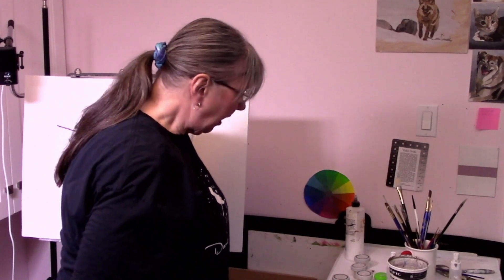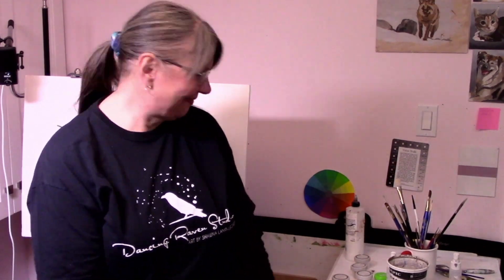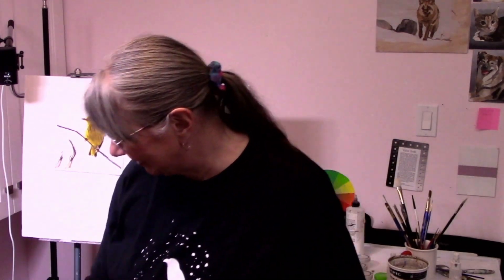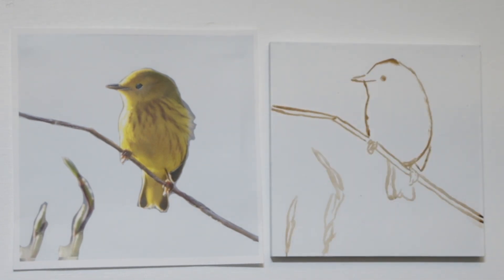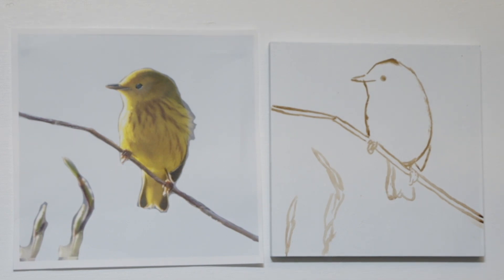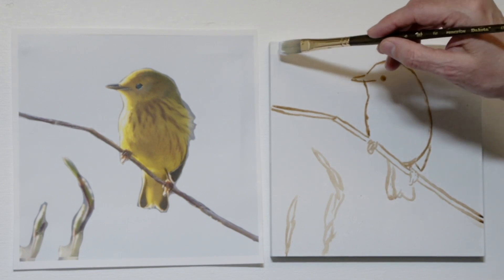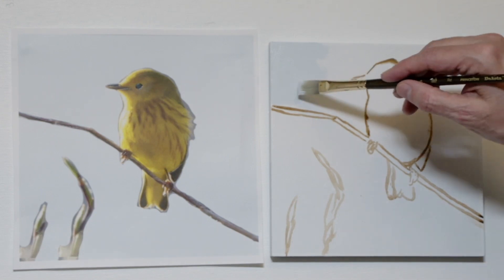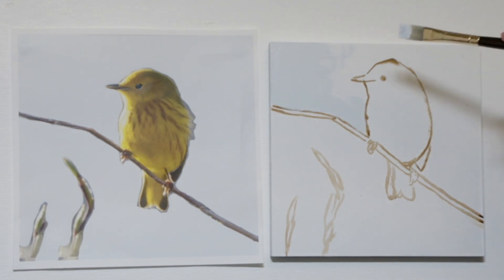How to paint at Yellow Warbler - Week 1 Live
Join Shawna  for a weekly Live Painting in Acrylic or Watercolour!

For the EBay Auction of the painting I finished of the Pine Grosbeak  "Wintertime Visitor" follow this link: AUCTION COMPLETED

For more behind the scene stories and photos each week go and sign up for Shawna's weekly newsletter.